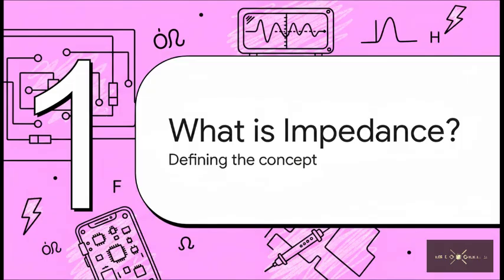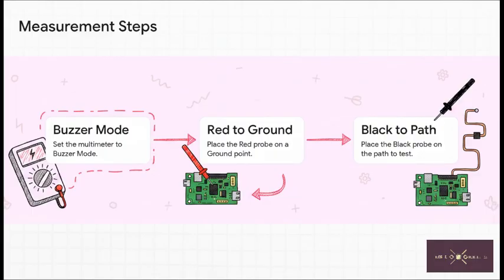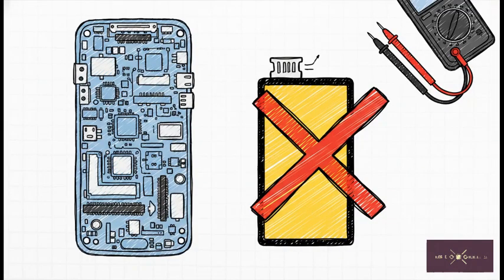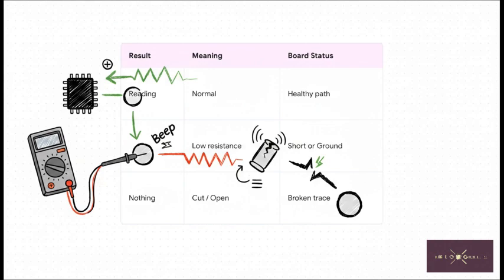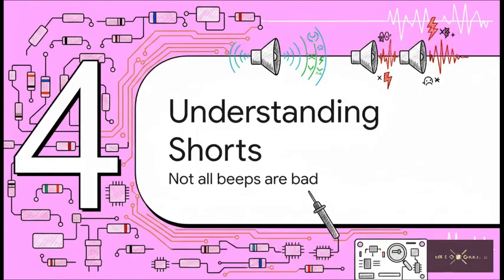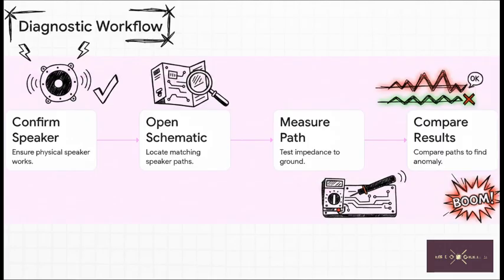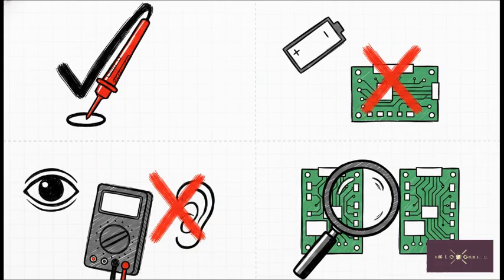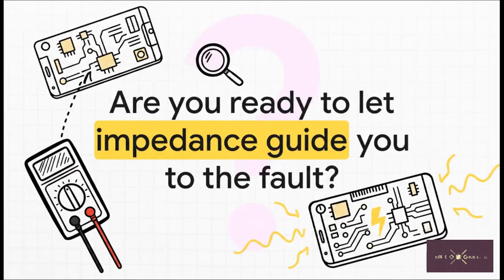The Professional Guide to Mobile Impedance Diagnostics/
This video explains mobile impedance diagnostics, covering what impedance is, measurement methods, and how to read results in the context of electronics basics. We detail understanding shorts, fixing speaker faults, and common mistakes to avoid in advanced mobile diagnostics and hardware design. This guide is essential for anyone looking to perform effective electronics repair and motherboard repair.